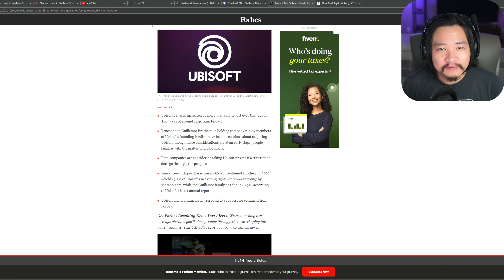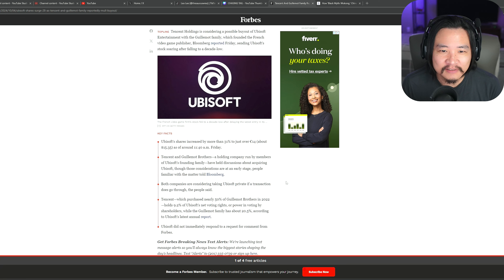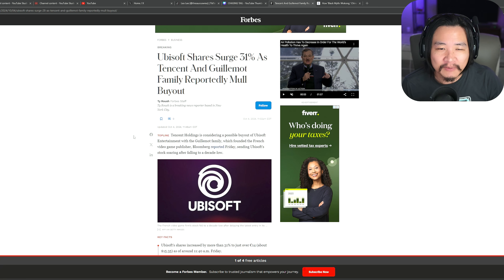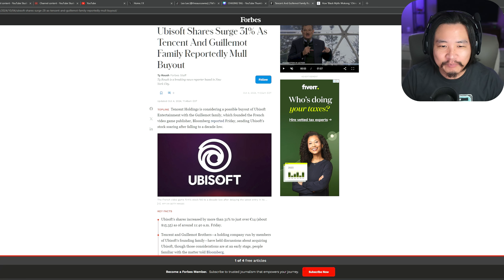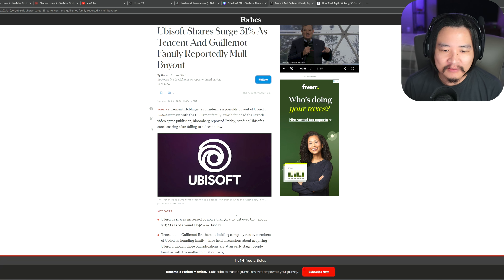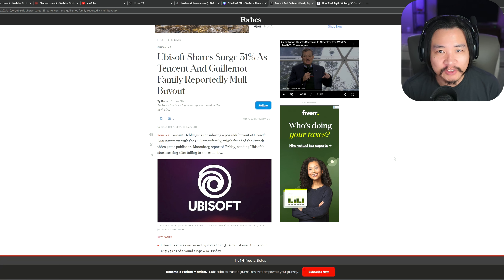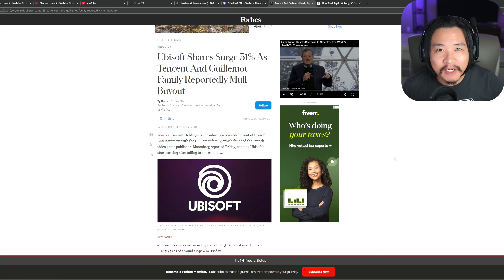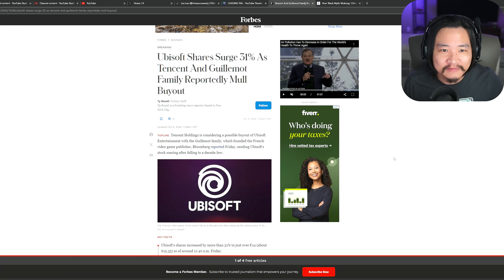Tencent Buying Ubisoft, Then The World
Rumor has it, Tencent is buying Ubisoft along with the Guillemot Family, the founders of Ubisoft. What won't Tencent buy next? Tencent probably owns you too. Thanks!

Setup
CPU: Intel i7 12700k
GPU: Nvidia Geforce RTX 4090
Ram: Corsair Vengeance 32g DDR5 Ram
Storage: Samsung 980 Pro SSD
Monitor: Alienware aw3423dw 1440p